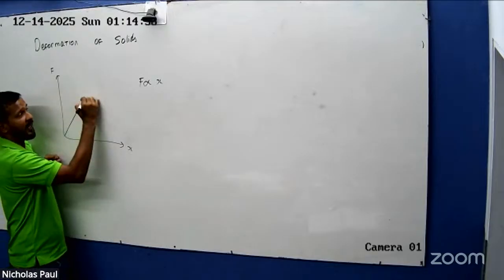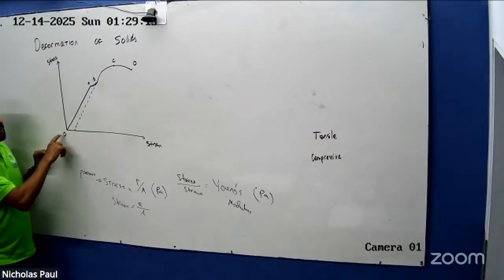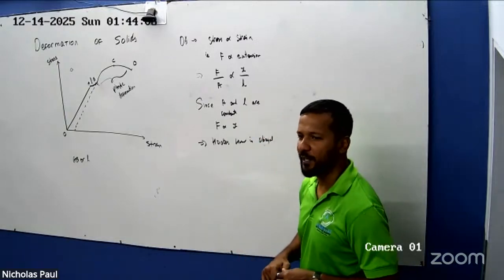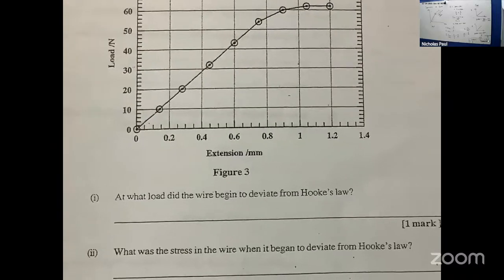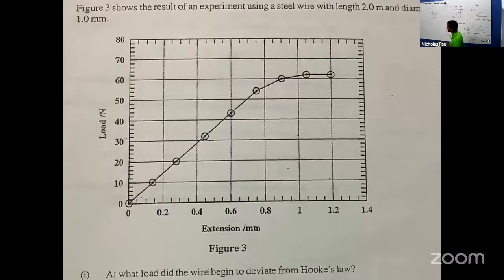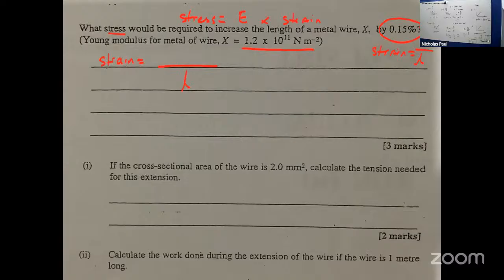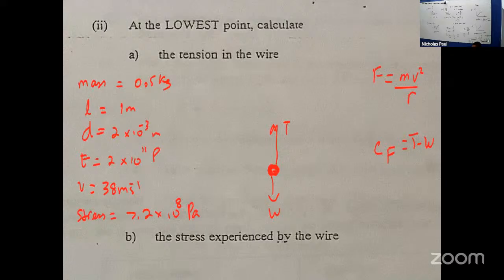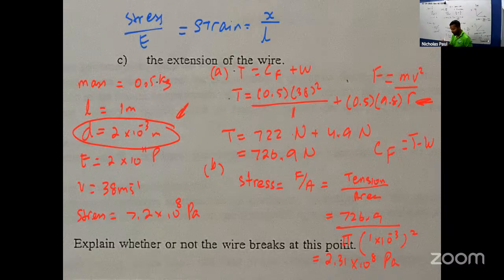unit 1 Physics Module 3 Deformation of solids